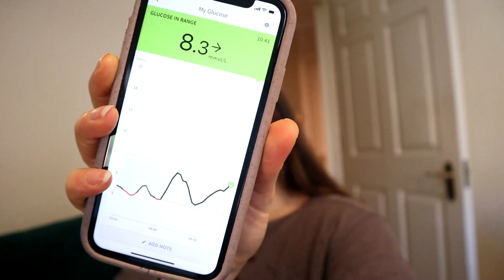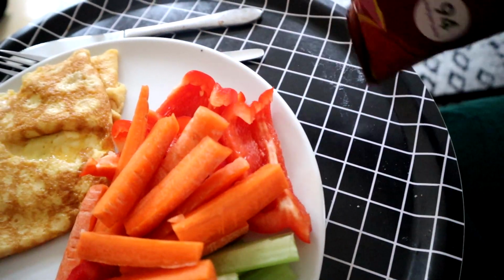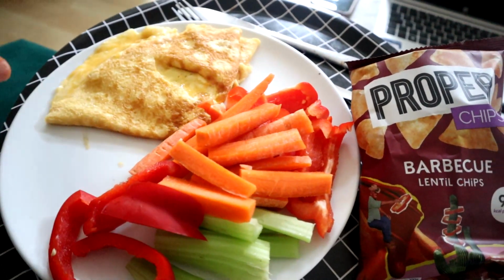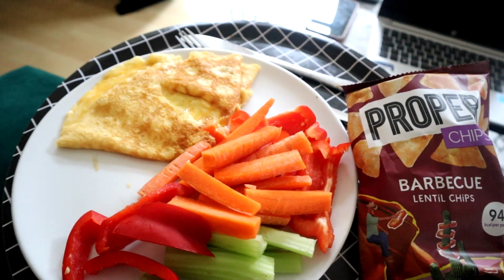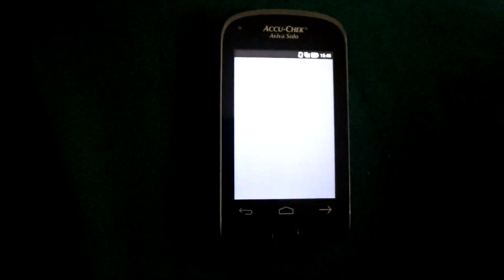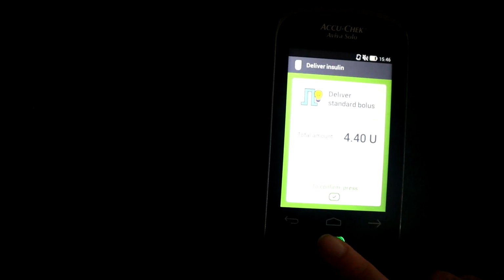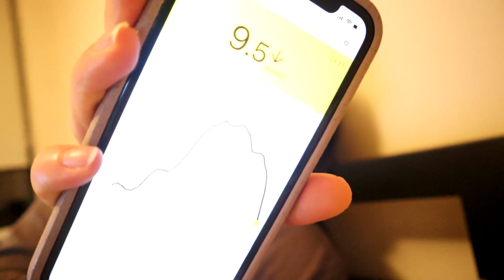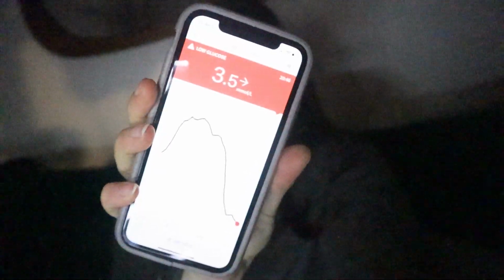Type 1 diabetic day in the life | Problems with my new insulin pump, dealing with high blood sugars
Coming to the end of my patience with my insulin pump...

Explaining the problems I'm having with the Roche Solo Micropump and how all the blood sugar swings have been affecting my quality of life and my mental health.

On a positive note, I've finally nailed my post-exercise breakfast bolus and I may have found a solution to all the bad infusion sites...

The book that changed my life: 'Think like a pancreas'

If you want daily tips, advice and support with T1D and living an active lifestyle, come say hi on my

What I use to create videos:
Canon M50
Joby Gorillapod
External Hard drive